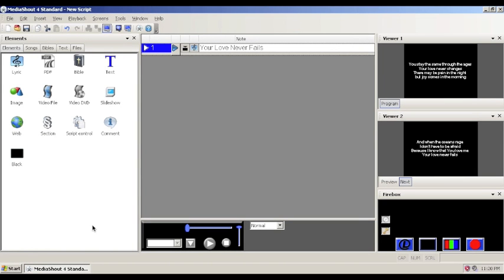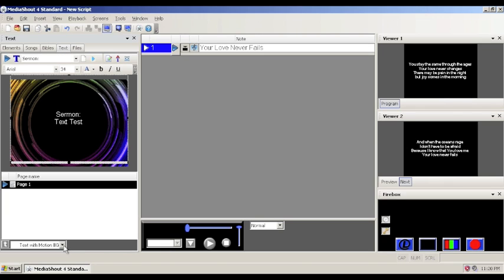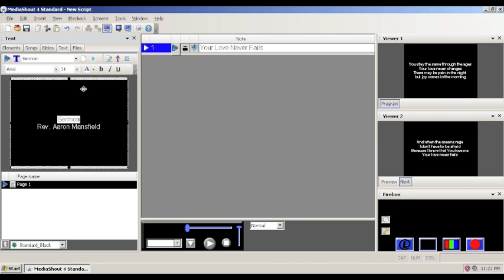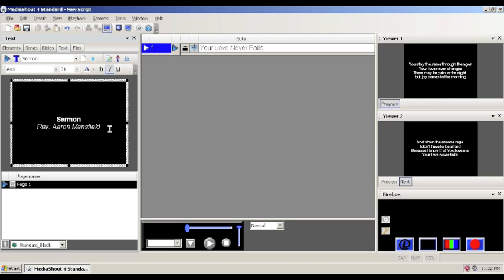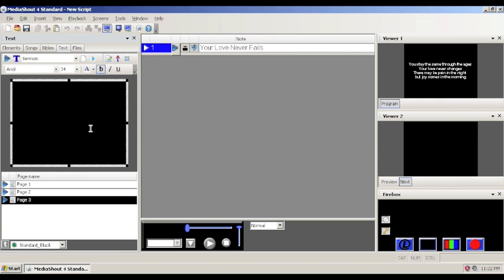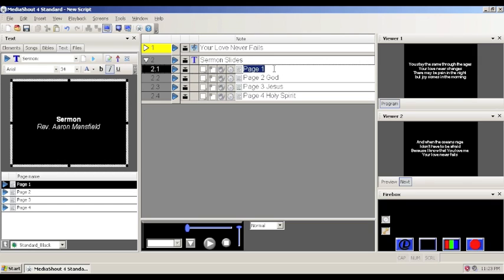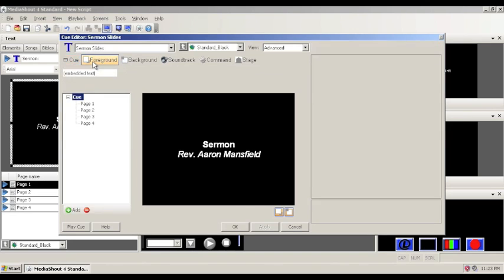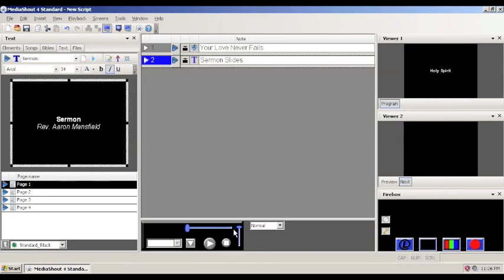MediaShout v4.5 - Adding Text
How to add text to a MediaShout script/presentation.